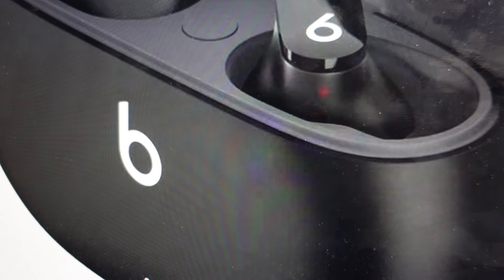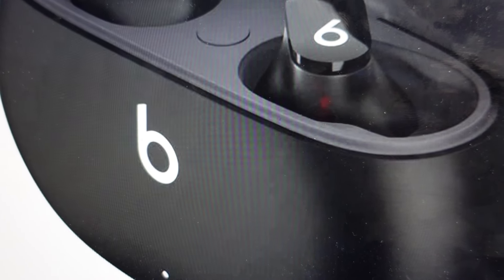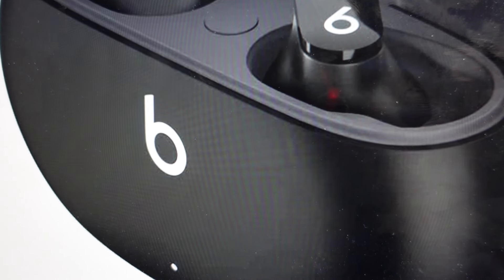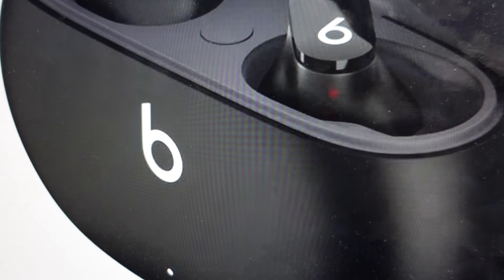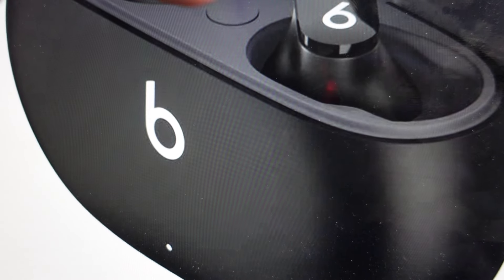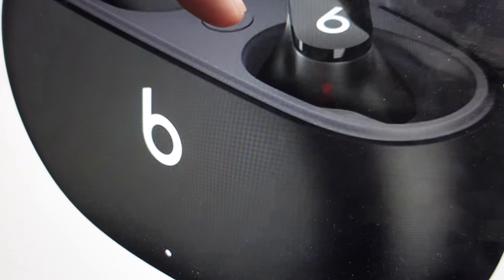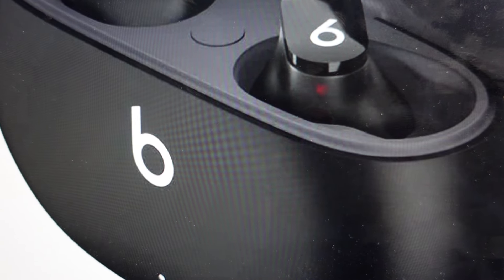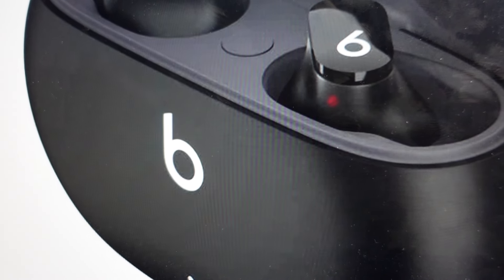Hard Reset Beats Studio Buds Earbuds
If your Beats Studio Buds earbud headphones or earphones won't connect or are not working right a hard factory reset restart can fix a lot of the issues. You might be getting sound out of the left ear only or the right ear only.